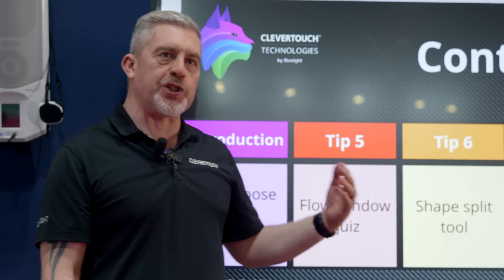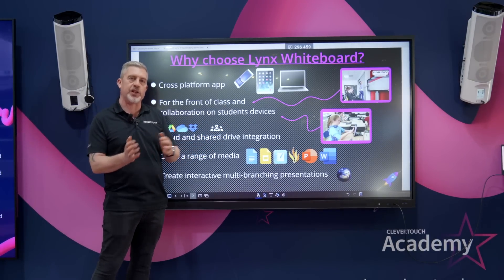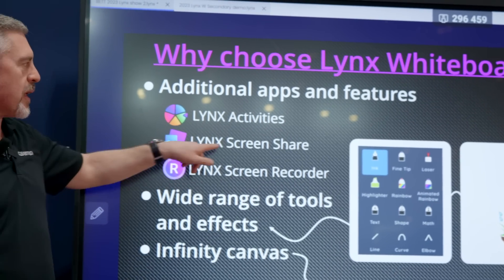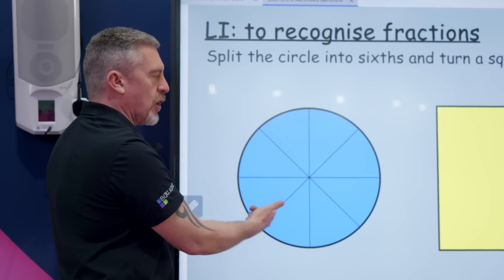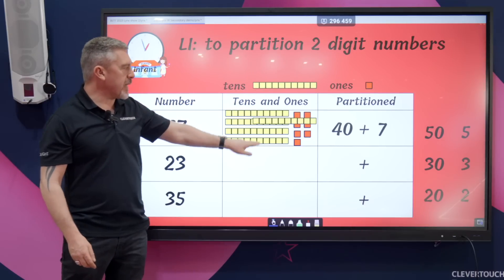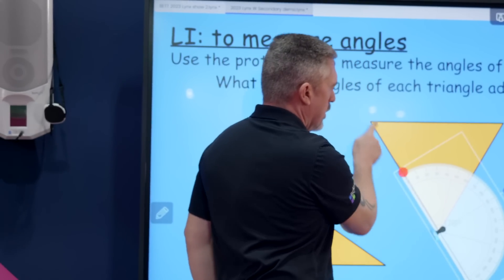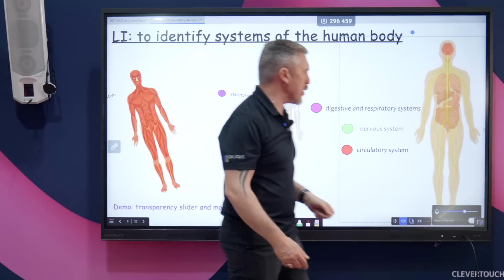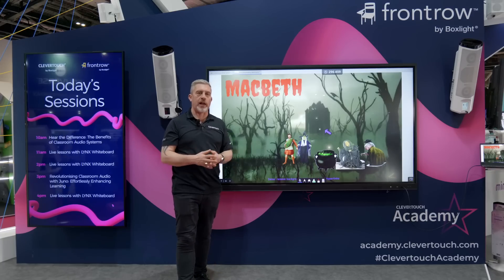BETT 2023: How Clevertouch's Lynx app simplifies the whiteboard experience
Gareth Middleton, Clevertouch, demonstrates the Lynx whiteboard cross-platform app, designed for front-of-class use and student device usage.